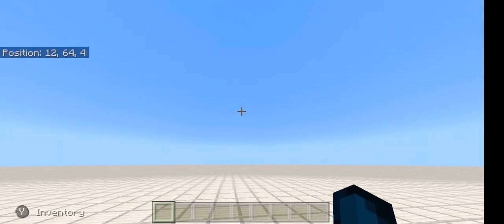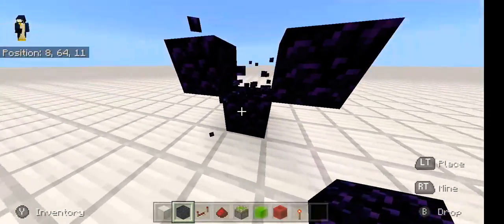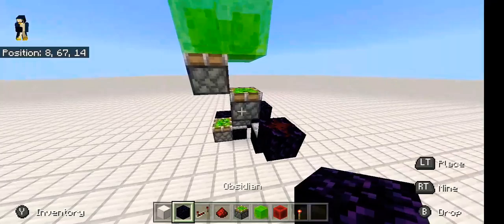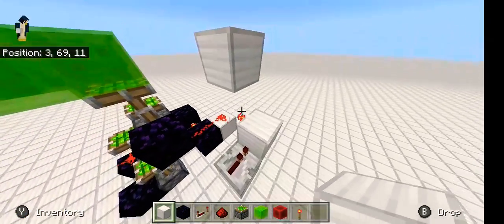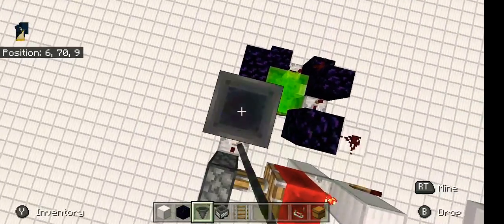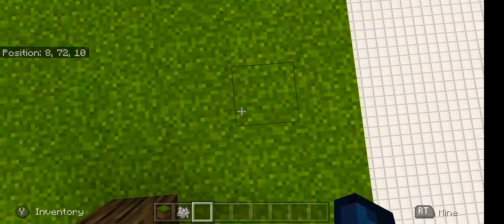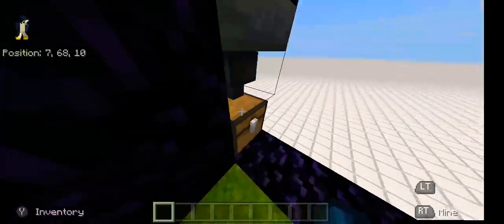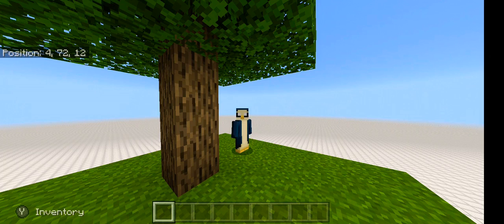How to Build a Redstone Door Part 3 (Minecraft Tutorial)